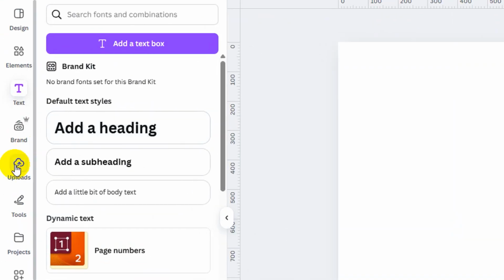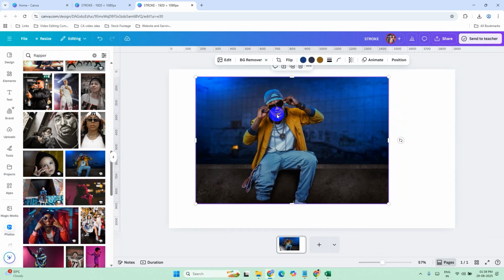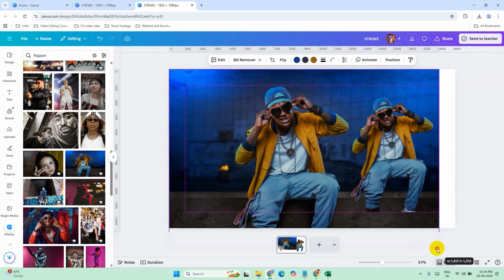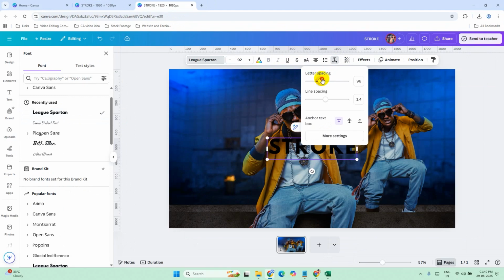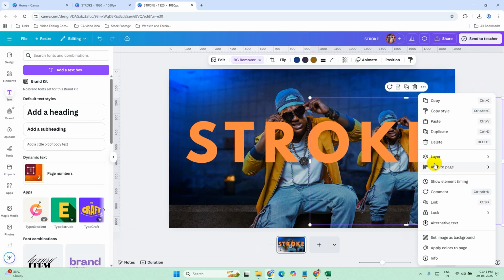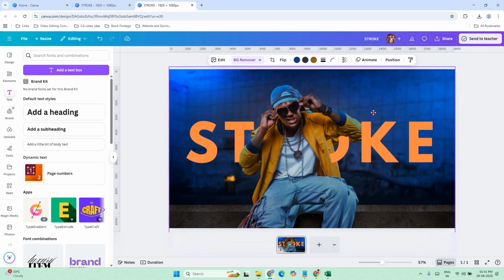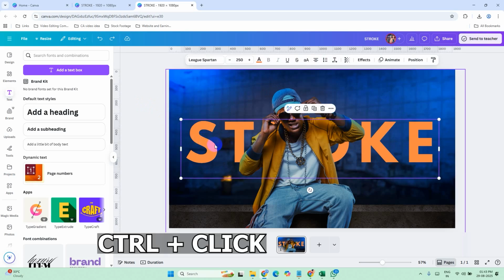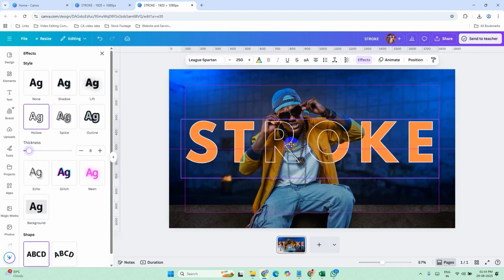👉 How to Create Transparent Gradient Text Effect in Canva | Easy Tutorial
Want to make your text designs look modern and eye-catching? In this video, I’ll show you step by step how to create a transparent gradient text effect in Canva. This simple trick will help you give your projects a professional look — perfect for thumbnails, posters, social media posts, and more!

📌 What you’ll learn in this video:

How to apply transparent gradient text effect in Canva

How to use photos with gradient text for stunning results

A quick and easy method anyone can do — no pro tools required!